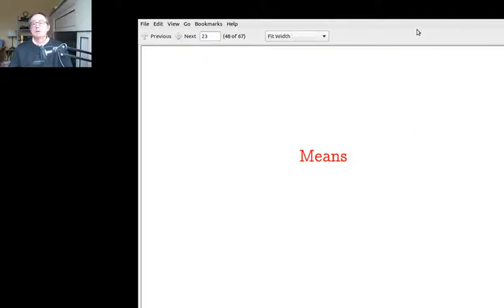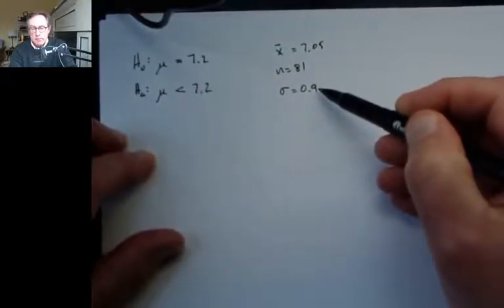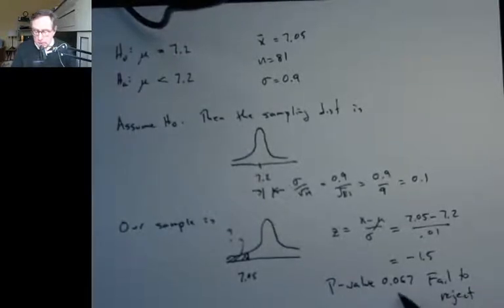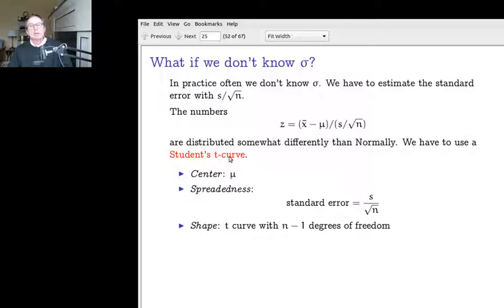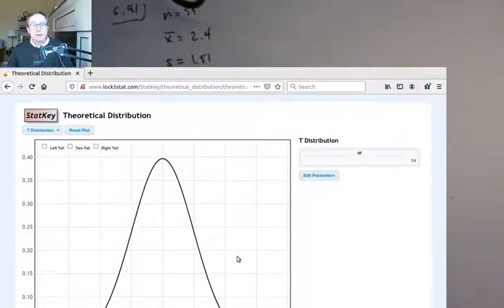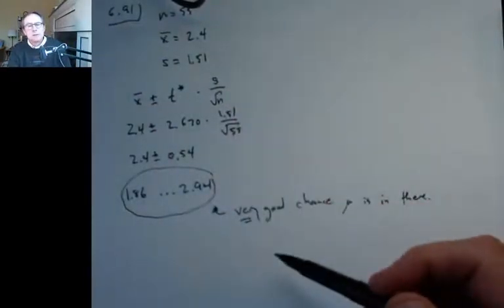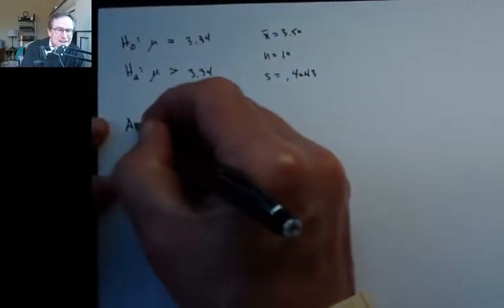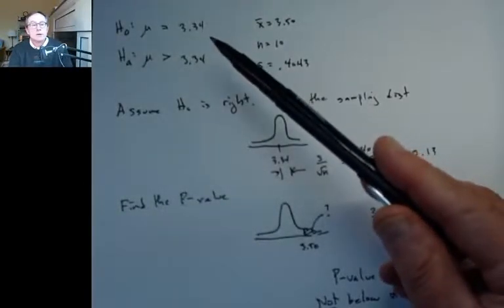Chapter 6, Section 2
Slides from chapter 6, section 2 of the Lock^5 Statisitcs book,